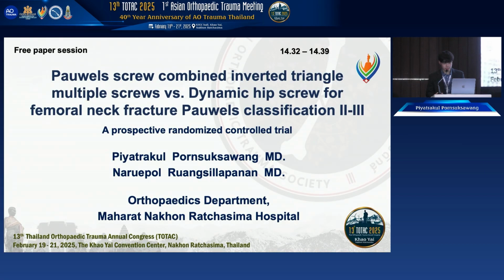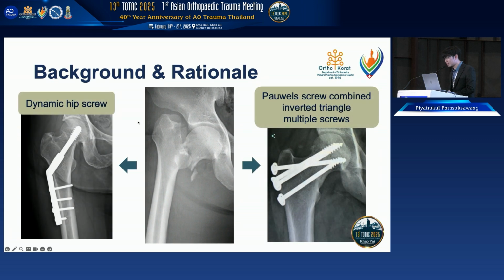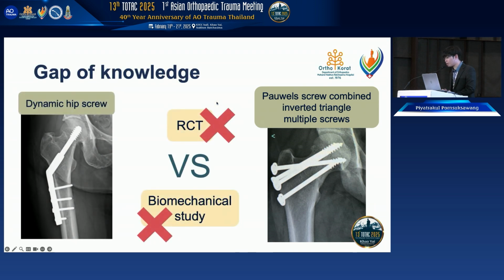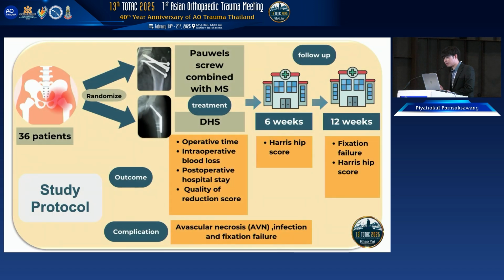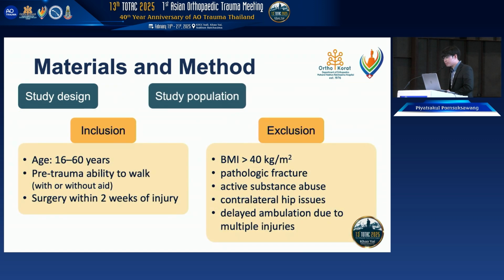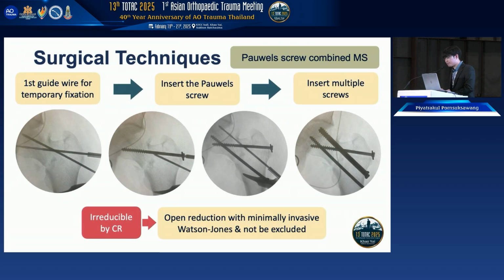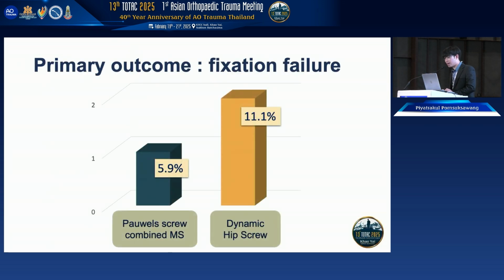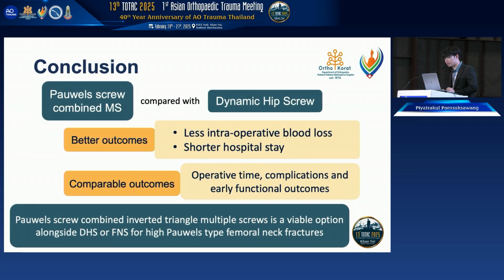RC21 37 Pauwels screw combined inverted triangle multiple screws vs Dynamic hip screw for femoral n